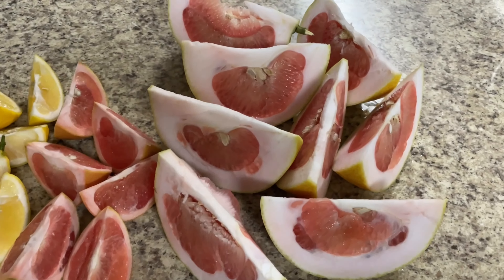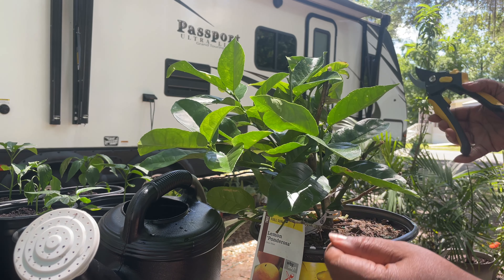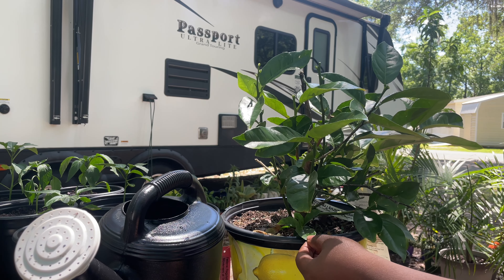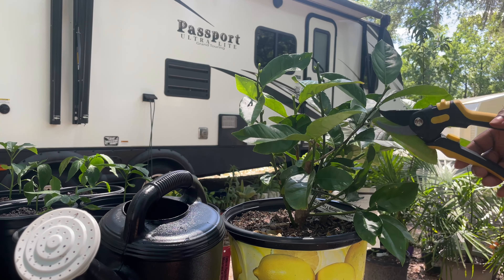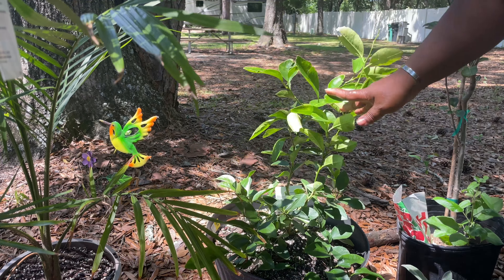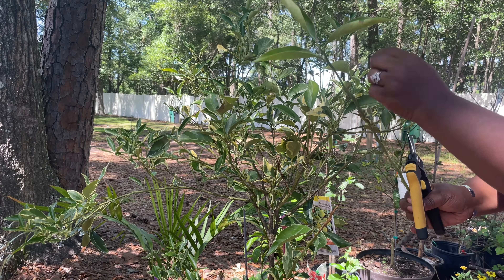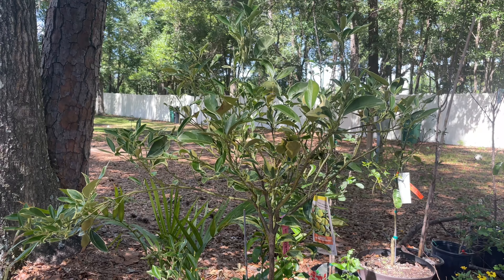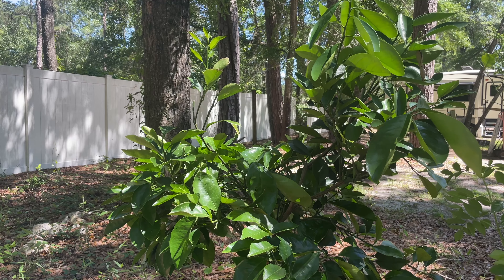Pruning Citrus Trees | Leaf Miner Damage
Heyy guyyyssss! Let’s be sure to take special care of our 🍊 citrus trees! Prune and spray as often as possible!

Garden spade
Garden shears